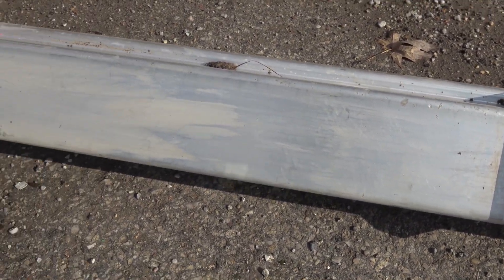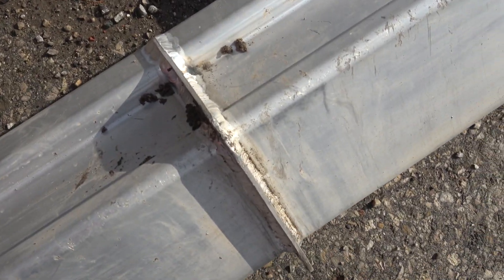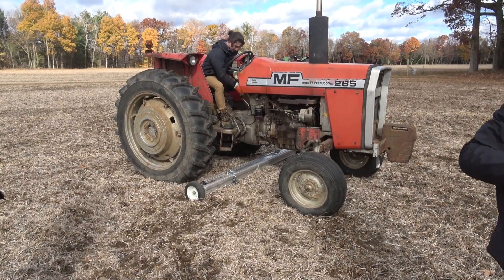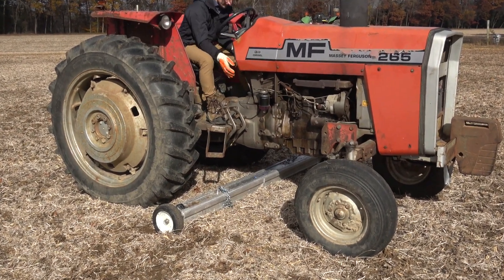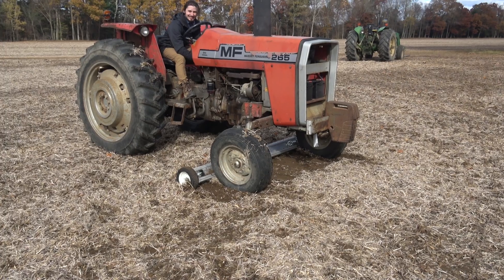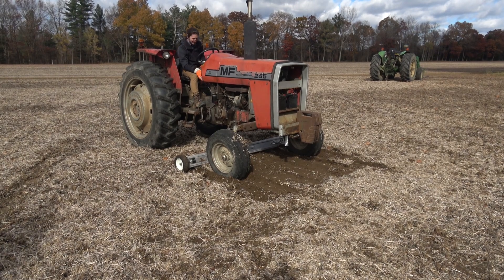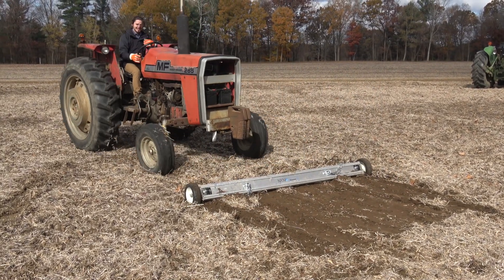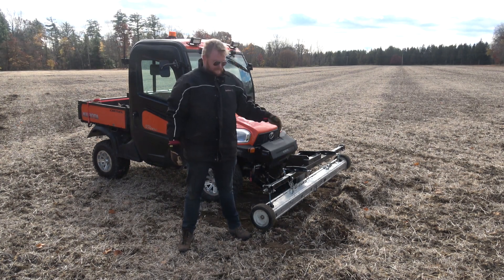Aluminum Quick Clean Off Sleeve Durability Testing